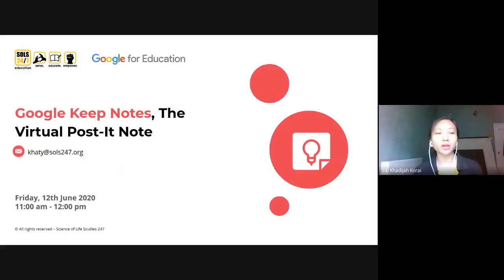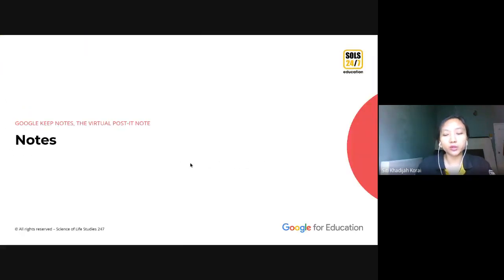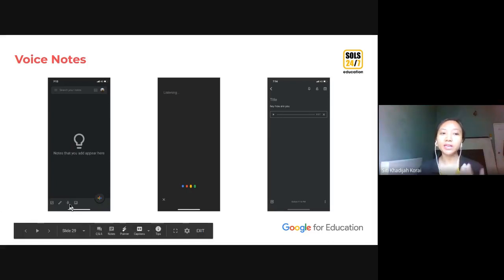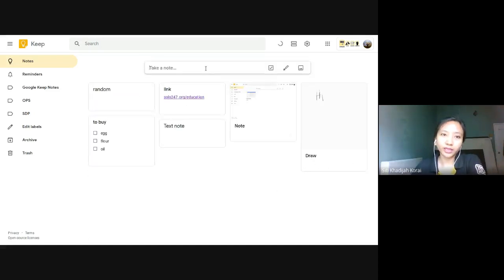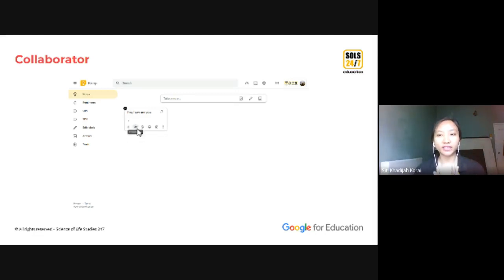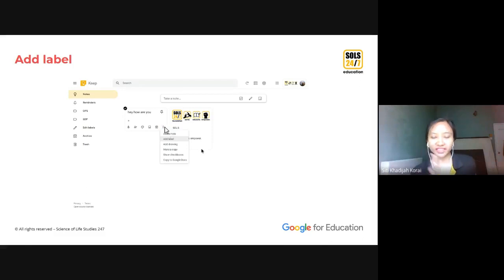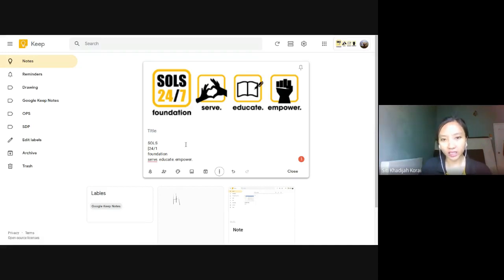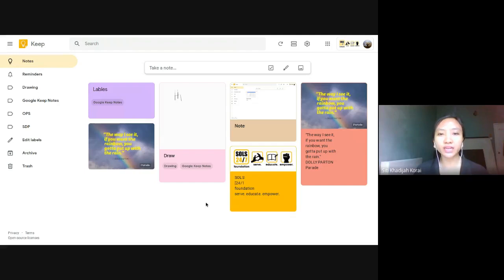Google Keep Notes, the Virtual Post-It Note Tutorial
Target group: Teachers, Adult learners

Teachers level: Beginner

Topics covered: Google Keep

Learning outcome:  Participants will be introduced to Google Keep and the features available. (for both PC and smartphone device)